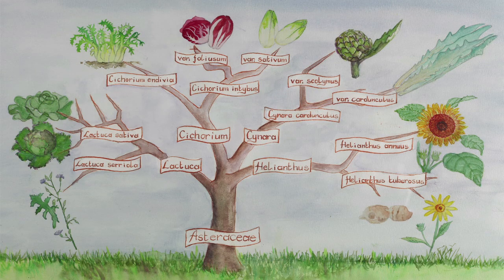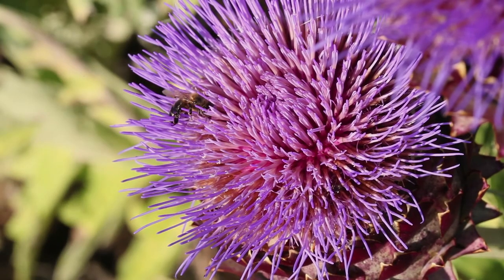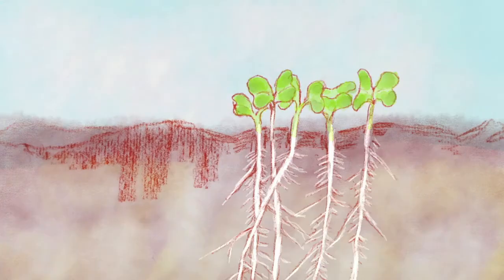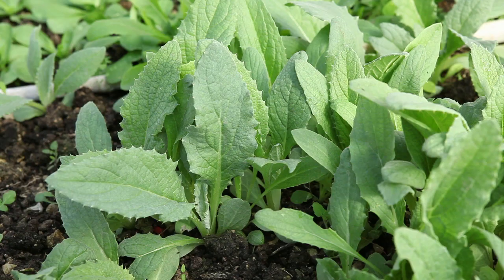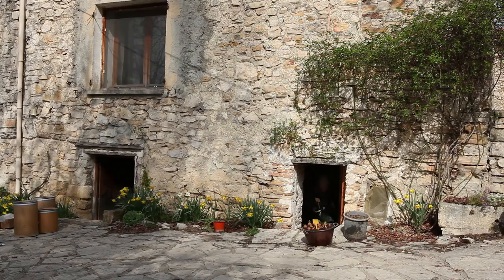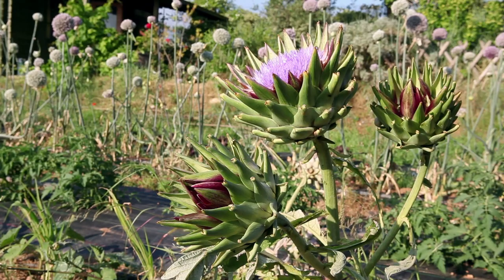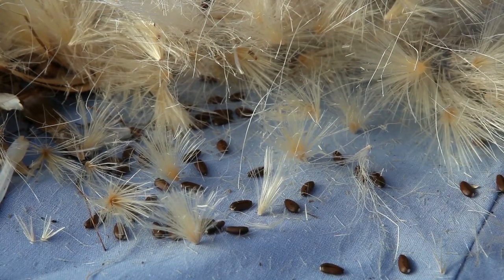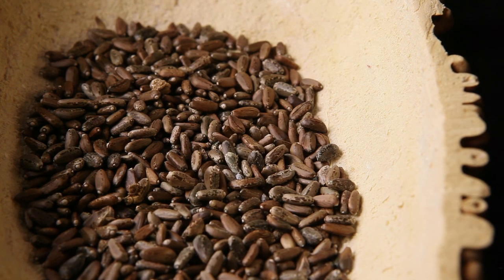How to save artichoke and cardoon seeds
In this video, learn how to save your own artichoke and cardoon seeds step by step.

Chapters:
00:06 Botanical classification and diversity
00:46 Pollination
02:37 Life cycle
07:09 Extraction, cleaning & storage of seeds